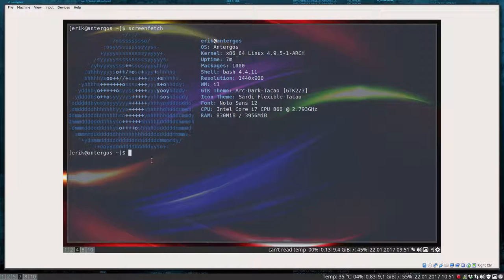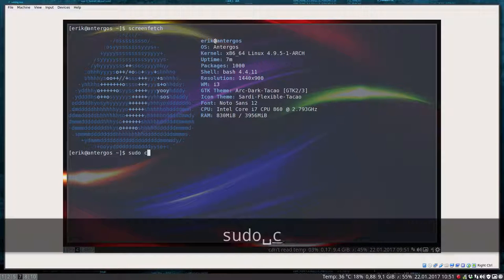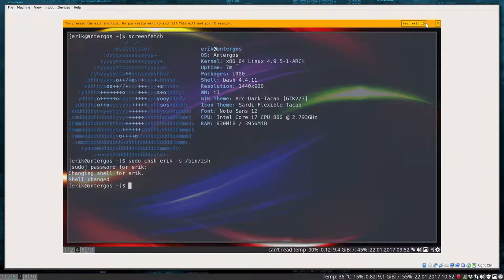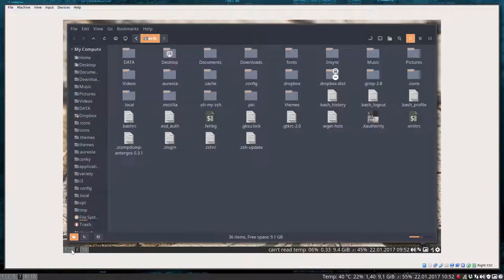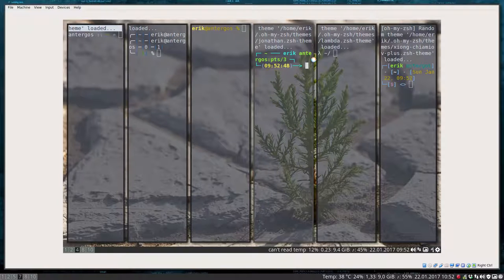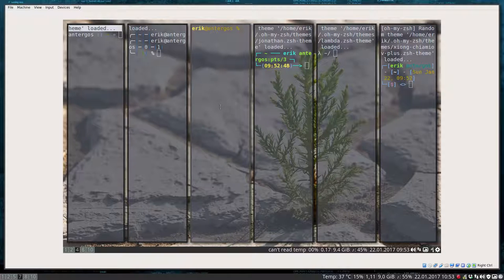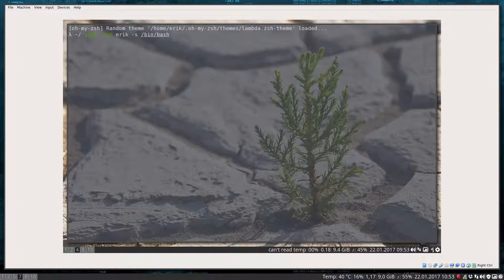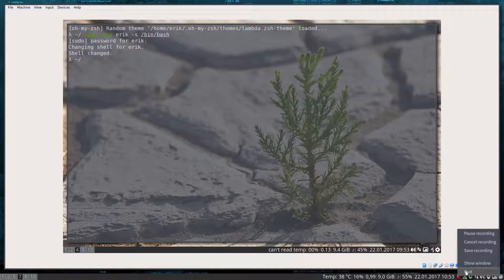i3wm on Antergos : using zsh instead of bash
Zsh can be an alternative to bash. All software is installed. You need to activate to use it.